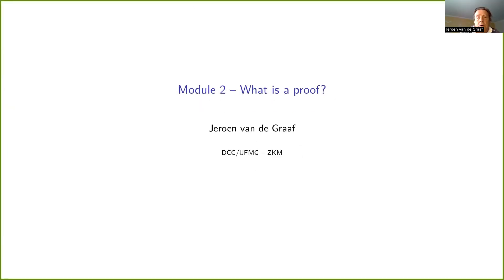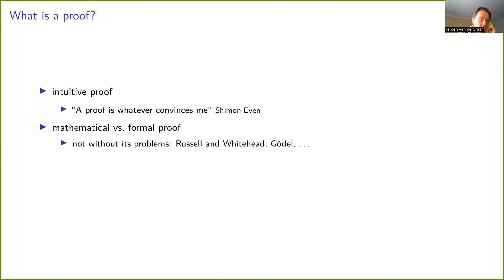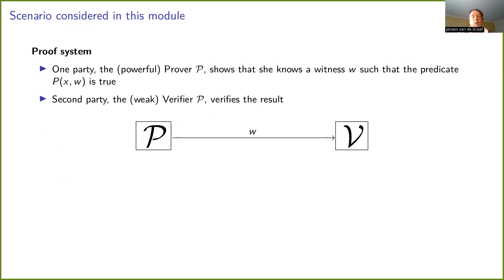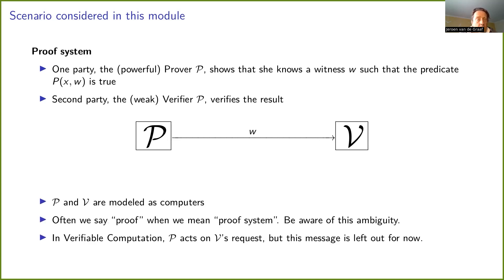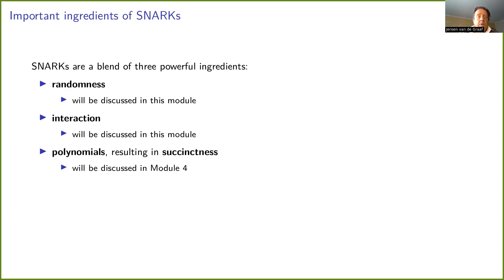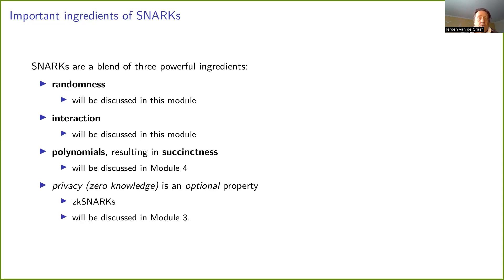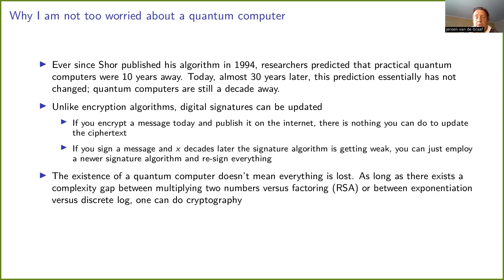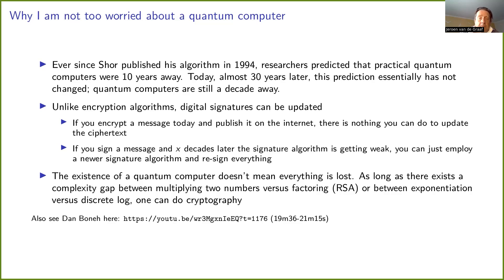Module 2 Part 1: Proof Systems | A High Level Introduction To Zero Knowledge And SNARKs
Part 1 "Proof Systems, SNARK Ingredients, Defining Computing" of Module 2 "What is a proof?" from ZKM Education Hub's "A High Level Introduction To Zero Knowledge And SNARKS" course.

Presented by Jeroen van de Graaf.

Complete Education Hub assignments to earn a course certificate: points.zkm.io

About ZKM:
ZKM is an open-source infrastructure project, building ZK-enabled Hybrid Rollup technology to enable instant transactions with maximum security. Using our tech, any Layer 1 blockchain will be able to connect to the Ethereum ecosystem in a fundamental and truly secure way, and any existing Layer 2 Rollup will solve its biggest and most daunting challenges.

Welcome to the Web3 Revolution